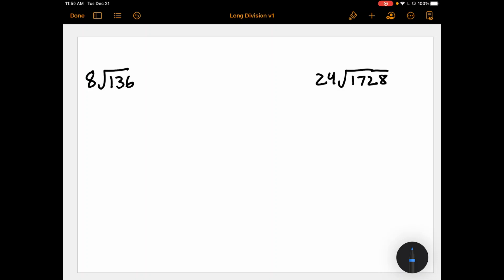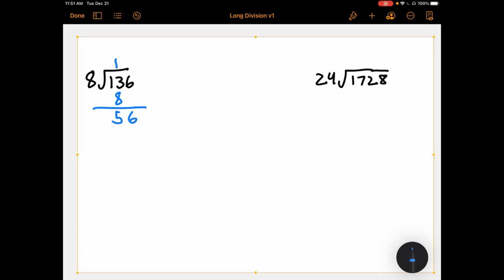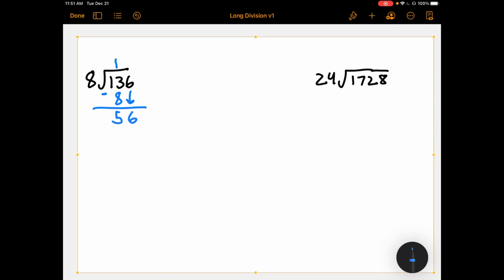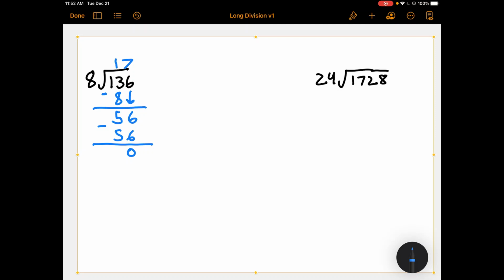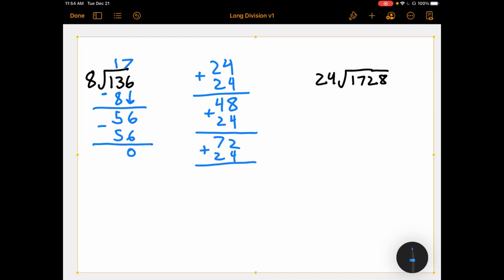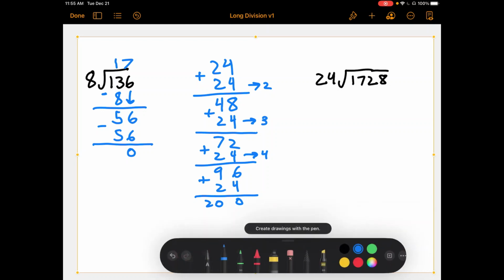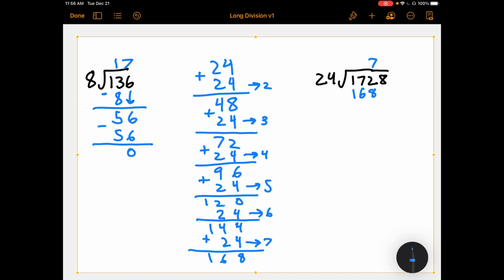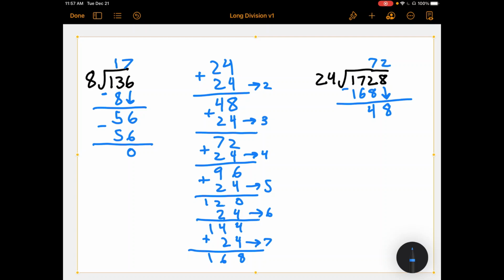Solving a Long Division Problem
This video shows how to solve a Long Division mathematical equation.